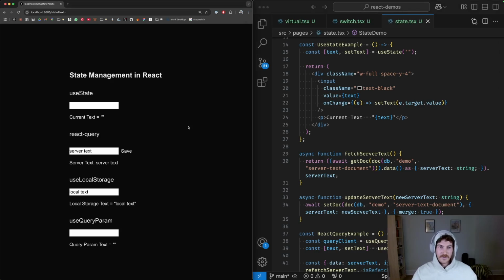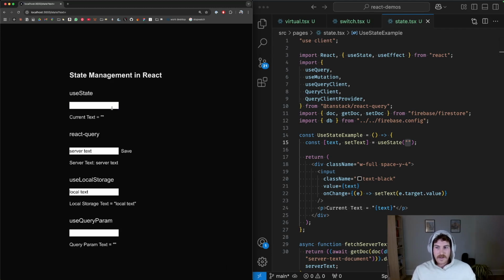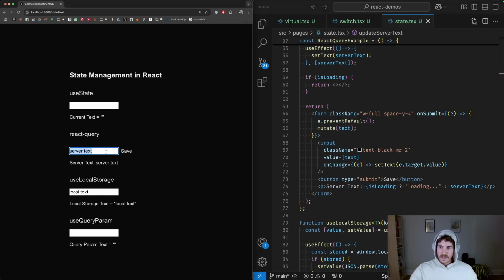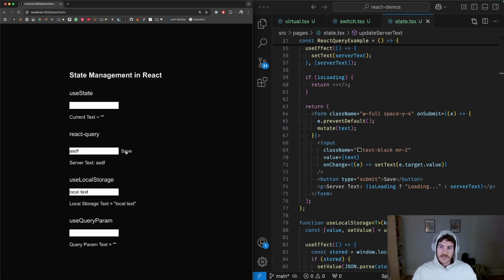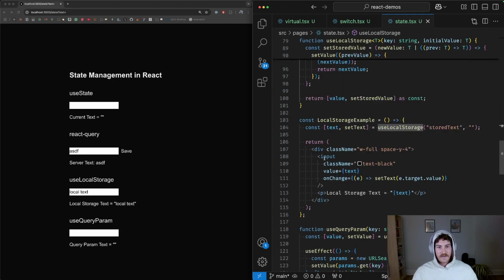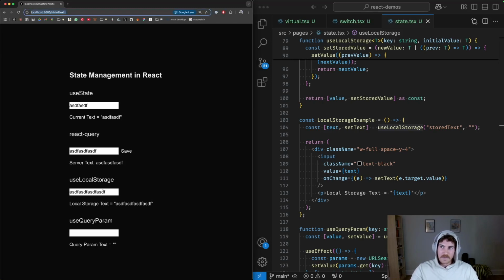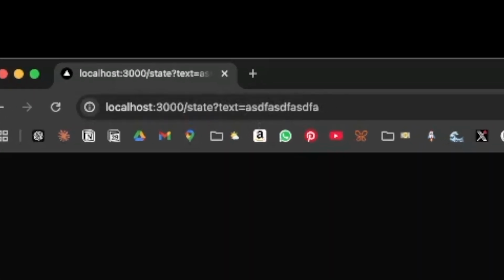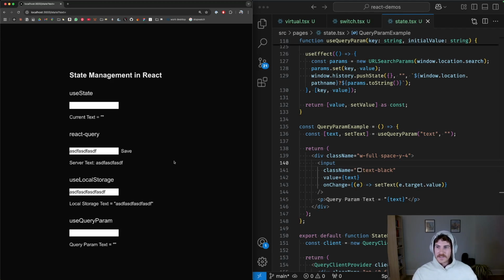Mastering State Management in React ⚡️ | useState - React Query - Custom Hooks